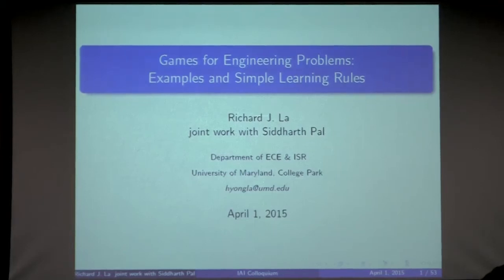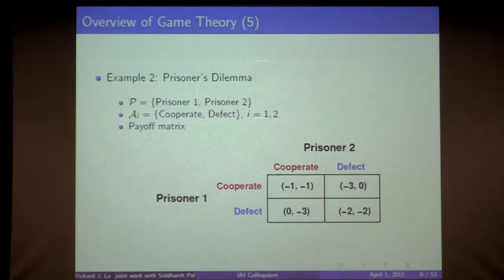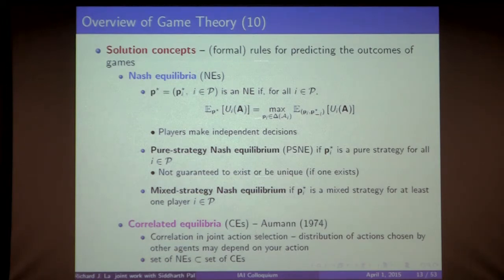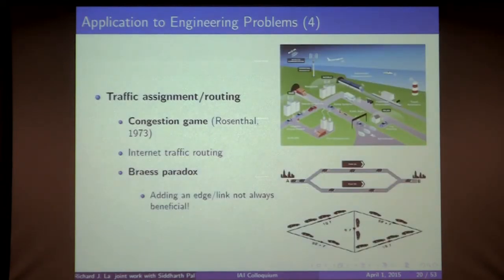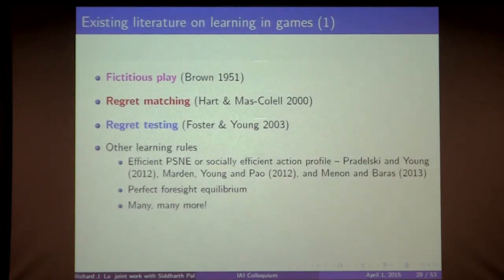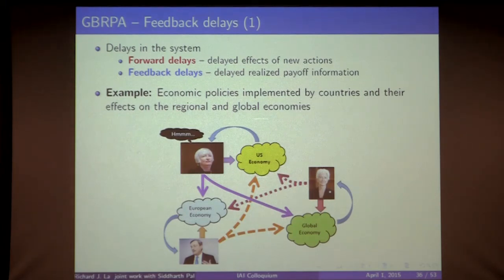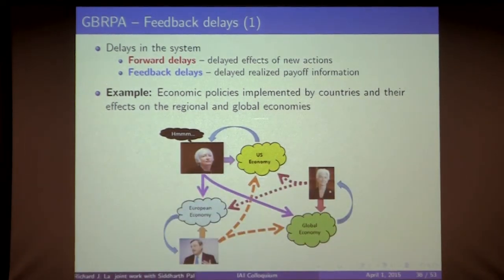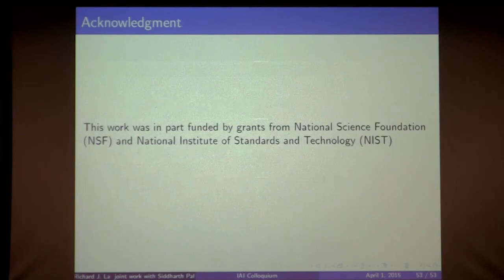Games for Engineering Problems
Associate Professor Richard La
Department of Electrical and Computer Engineering
and Institute for Systems Research

There has been an increasing interest in applying a game theoretic framework to engineering problems, including communication networks, distributed control systems and transportation systems. In the first part of the talk, I will provide a short review of basic concepts in game theory, followed by several examples of engineering problems studied using the tools from game theory. In the second part of the talk, I will present our recent results on learning in games. The first rule, called Generalized Better Reply Path Algorithm (GBRPA), guarantees almost sure convergence to a pure-strategy Nash equilibrium in a class of games we call generalized weakly acyclic games, even in the presence of feedback delays to the agents. Under the second rule, called Simple Experimentation with Monitoring (SEM), the only stochastically stable states are pure-strategy Nash equilibria with certain desired resilience properties under mild technical conditions.